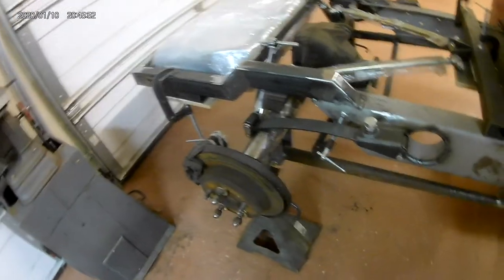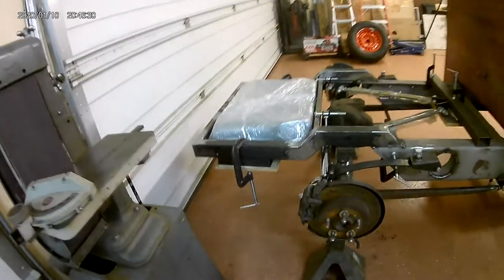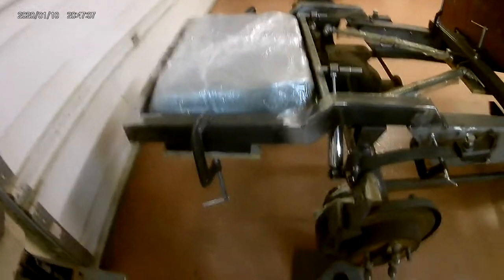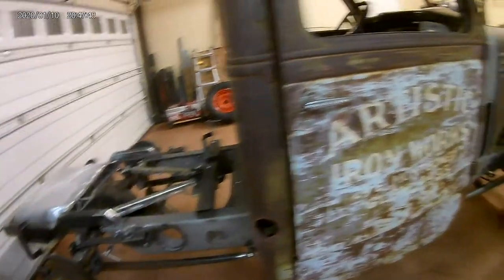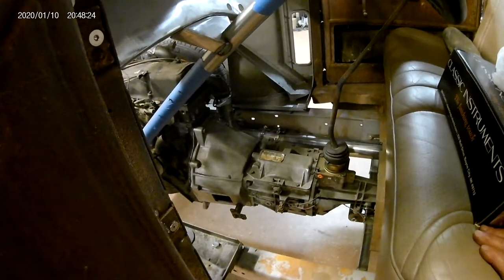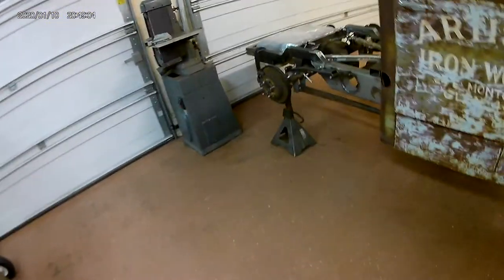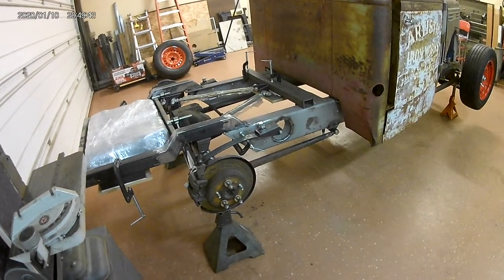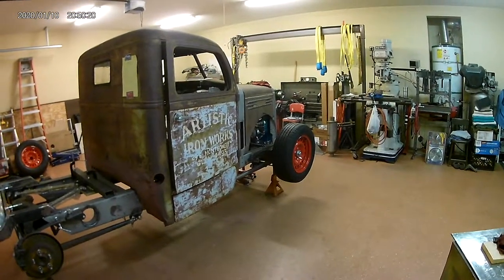Diamond T Build, 4 Bar Suspension Details, Exhaust Fabrication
Triangulated 4 bar suspension using Ford Radius rods for lower bars.  Exhaust fabrication using 3" 304 Stainless Tubing.  Thru the frame exit for exhaust.